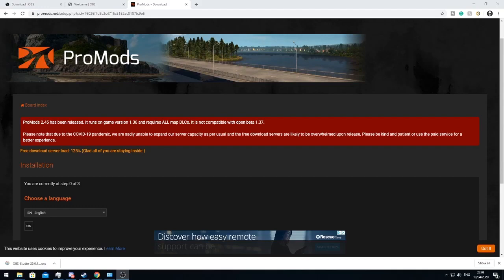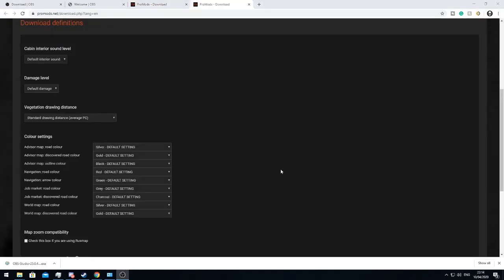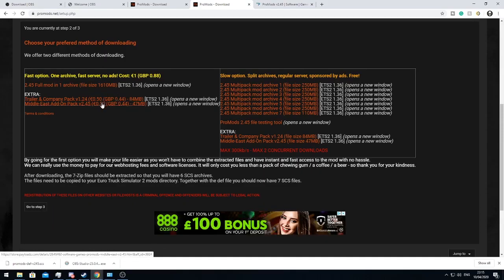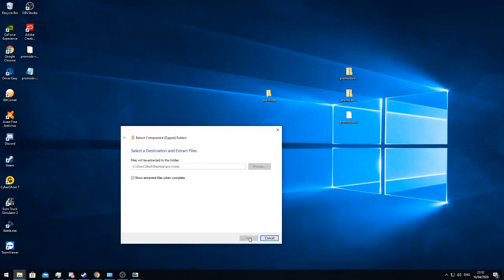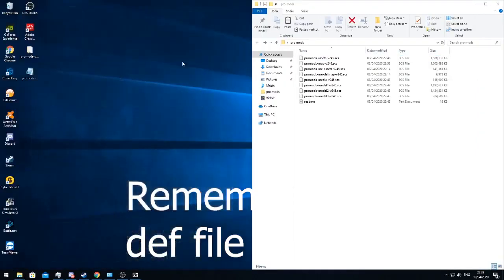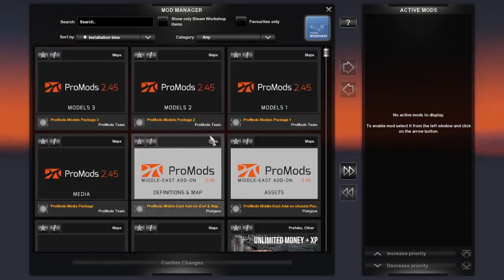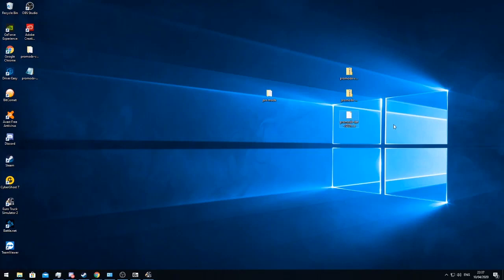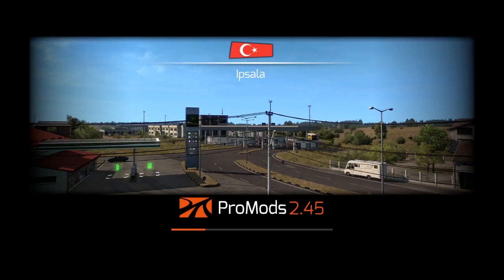HOW TO INSTALL PROMODS 2 57 ETS2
How to simply install and download Promods 2.57 The process is very simpler for ats2 same load order.

How to install and download ProMods. Step-By-Step guide

If you have any questions don't forget to ask in the comments.

REQUIRED DLCS: EAST, NORTH, FRANCE, ITALY, BALTIC, BL_SEA
ETS2 VERSION:   v1.42.x
RELEASE DATE:  Oct 26 202